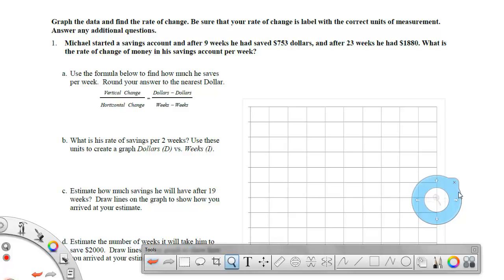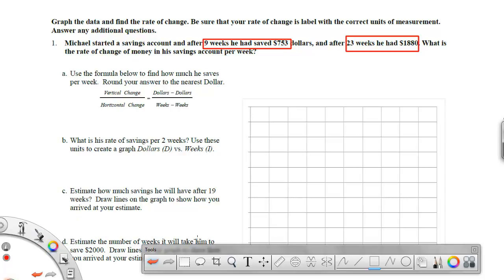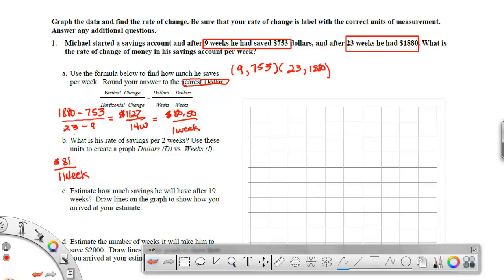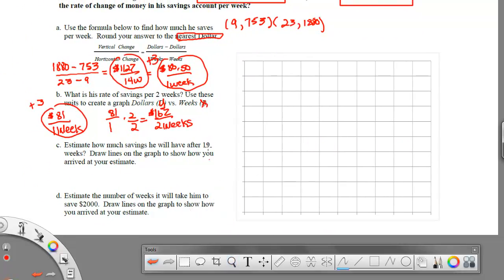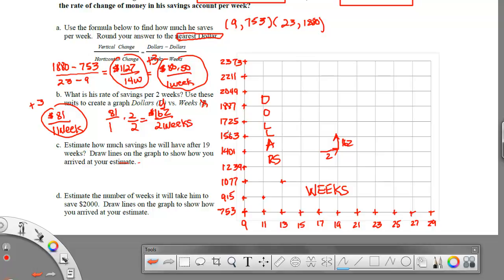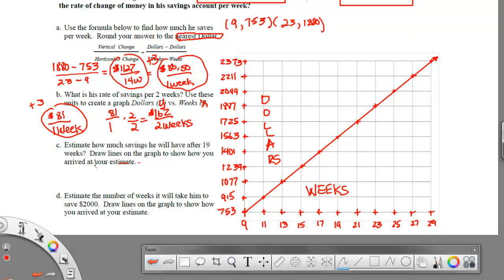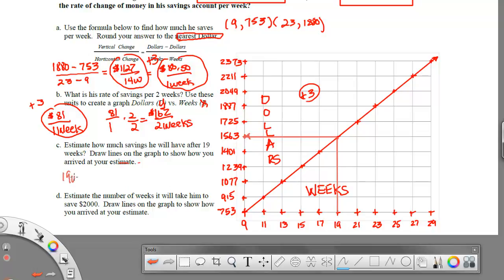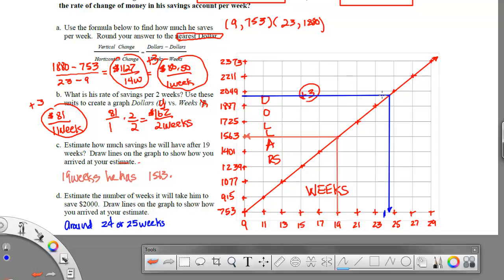QUIZ44C Walkthrough Reveiw for QUIZ 44B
Video walk through for question number 1 on QUIZ 4.4C. You can download the worksheet at my Website. It covers how to graph a unit rate problem dealing with the amount of savings accumulating in a savings account.